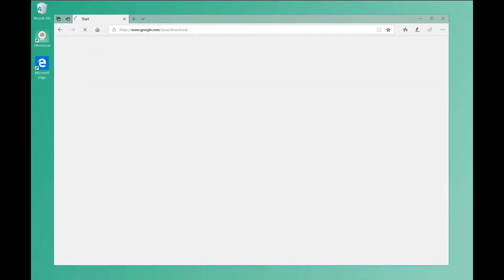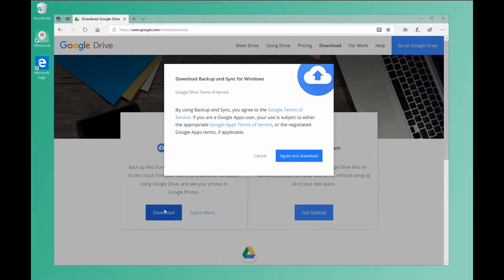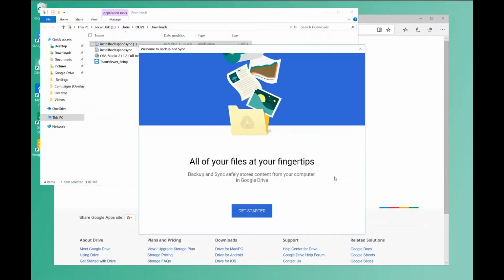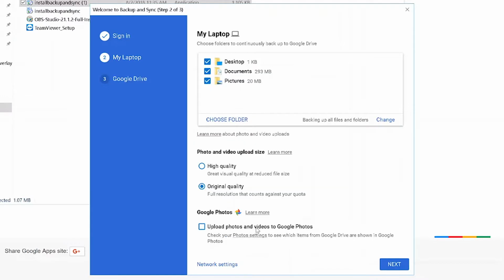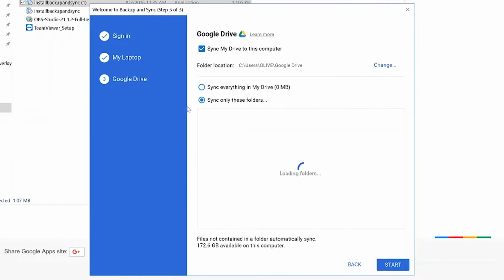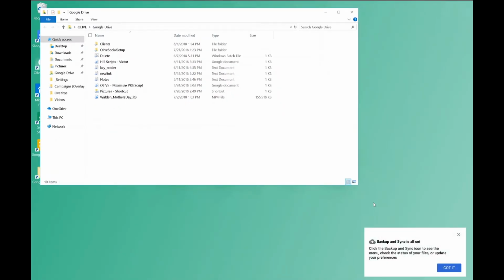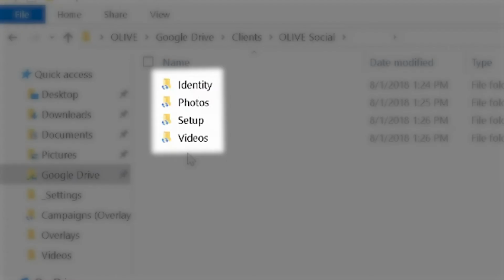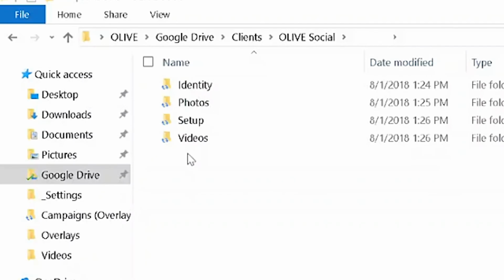Installing Google Drive on your Computer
Find out how you can access all of your photos and videos from OLIVE by using Google Drive on your computer!